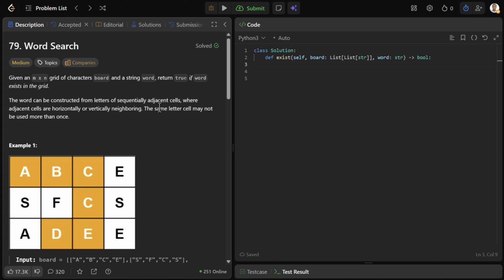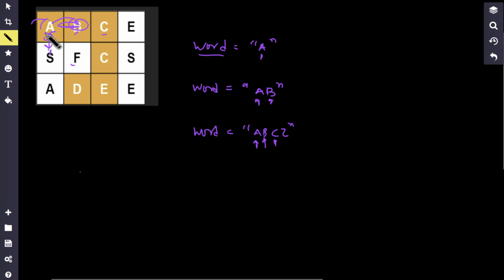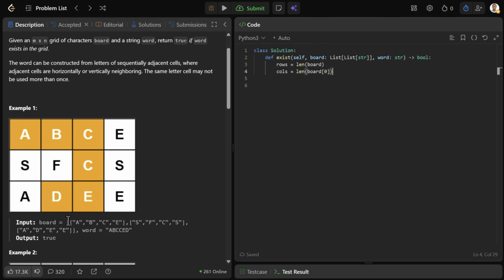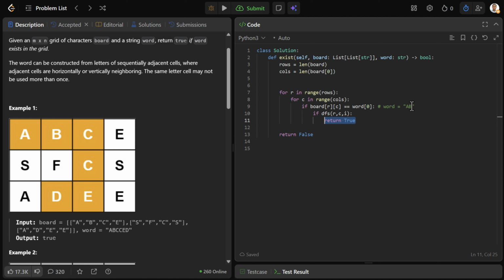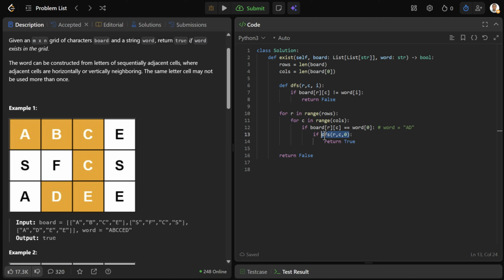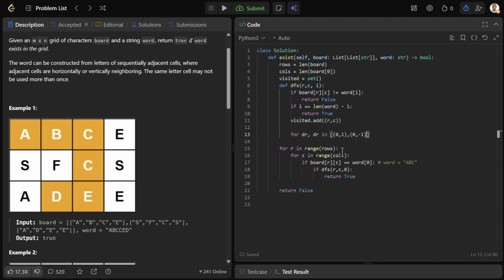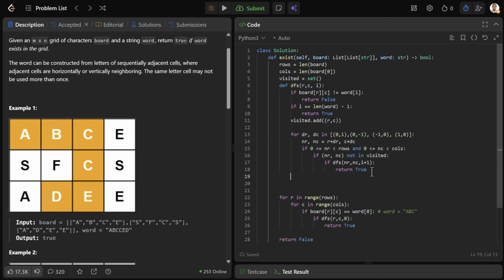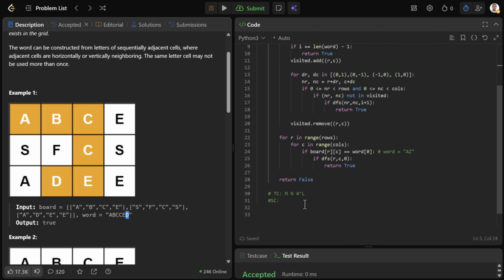WORD SEARCH — DFS Backtracking leetcode79 Made Simple! 🔥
Solve LeetCode 79: Word Search with a clean and intuitive explanation!
In this video, I break down the Depth-First Search (DFS) and backtracking approach that cracks this classic grid traversal problem.

This is one of the most frequently asked FAANG interview problems, and understanding the intuition is key to solving many grid-based backtracking challenges.